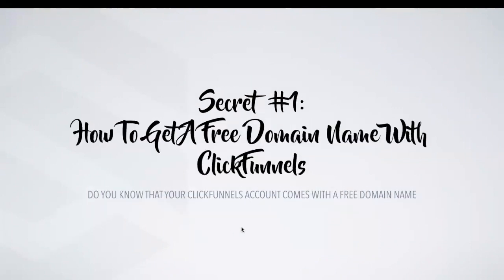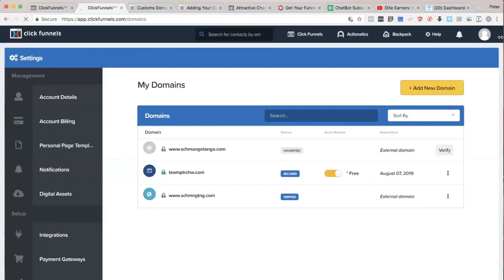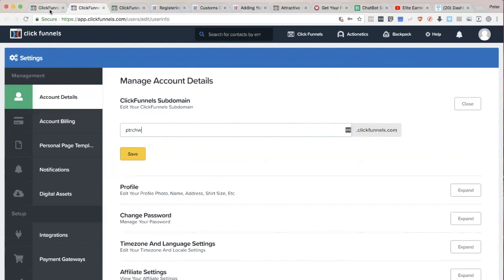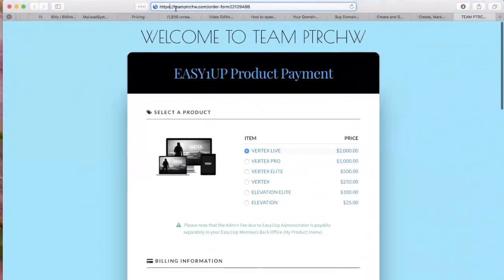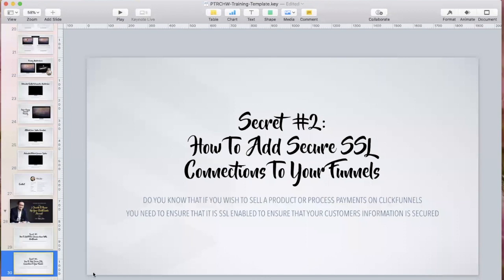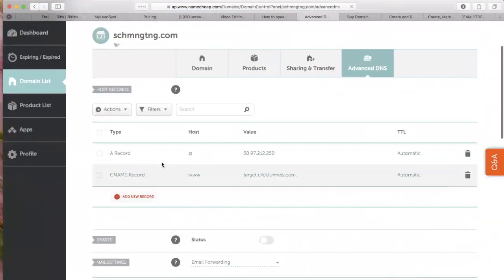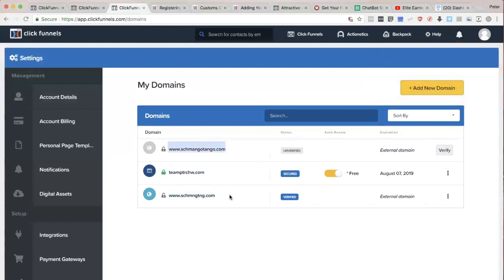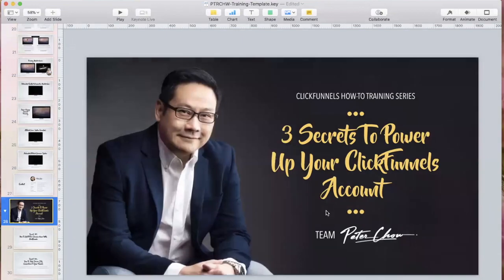ClickFunnels Secrets - 3 Tips To Power Up Your Sales Funnels in 2018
3 Secrets To Power Up Your ClickFunnels Account - Team PTRCHW
(A ClickFunnels HOW-TO Training Series by Peter Chow)

In this special tutorial, I walk you through 3 secrets on how you can power up your sales funnels or your ClickFunnels account:

1.  How To Get A Free Domain Name With ClickFunnels

2.  How To  Add Secure SSL Connections To Your Funnels

3.  How To  Add A Custom Domain To ClickFunnels

Most people does not know that they can claim a free custom domain name registered for free right within their ClickFunnels account.

And with that free Domain Name, they can also activate the SSL feature for a secured HTTPS access to their domain/website/sales funnel - thus providing a peace-of-mind to all customers as all transactions are now encrypted and protected within your site and it helps increases conversions.

This is especially useful if you process payments or have an ecommerce functionality within your sales funnels.

Lastly, if you already have an existing domain name that you would like to be integrated with your ClickFunnels account so that all your campaigns can use custom URLs based on your own domain name, learn how to link that right in.

And that's the best method to creating and using custom URLs based on your own custom domain to get past social media spam radar and play better within the compliancy rules of these platforms.

These 3 secrets will allow your sales funnels executed from your ClickFunnels account to run smoothly especially with Facebook Ads.

▶︎  Discover How I Use Clickfunnels to Generate THOUSANDS in Profit With NO Technical Knowledge!!! [REVEALED]
😜 STEP #3: Apply To Work With Peter & Claim Your Free Custom Funnels

4⃣ Say "Hi!" on Facebook!
5⃣ Say "Hi!" on Skype!